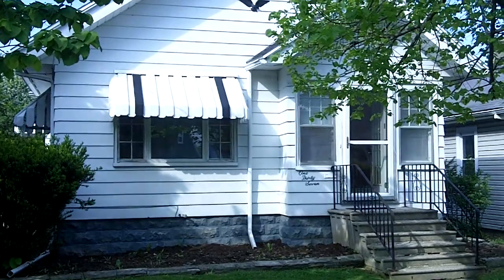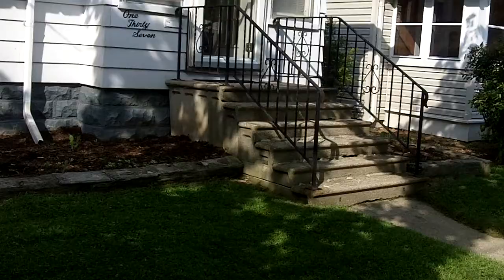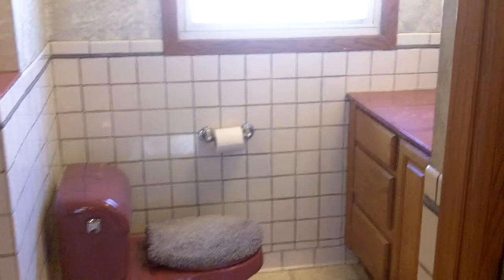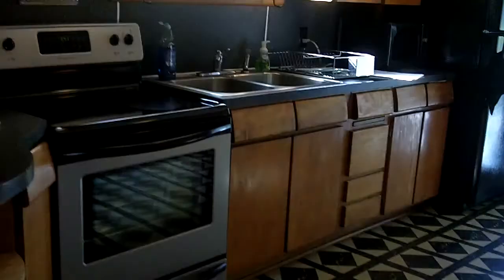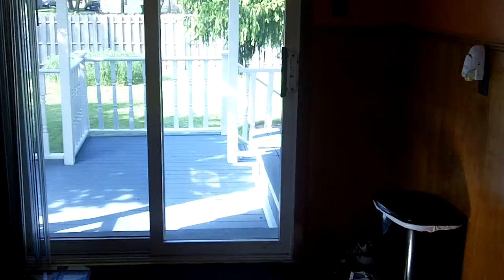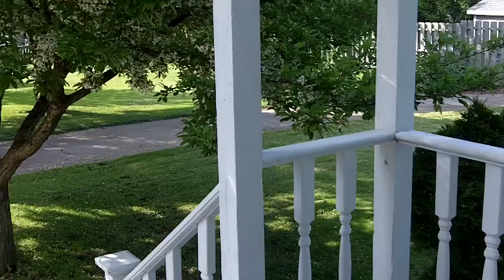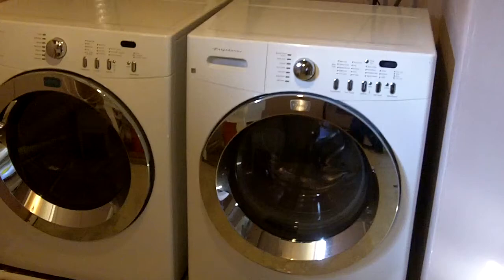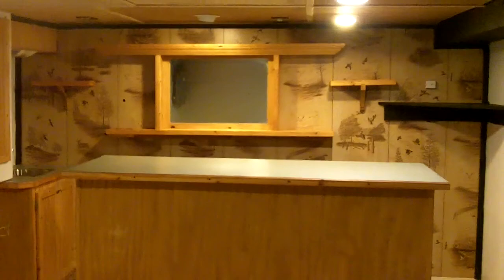Real Estate, Toledo, OH, Rossford, OH 137 Rossburn.MOV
Move in Ready!  FHA Ready!  Not a short sale!  Great 2/3 bed home in Rossford that is loaded with 2 year old Frigidaire appliances.  Rec room in basement.  Listed by Hans Neugebauer of RE/MAX Masters.